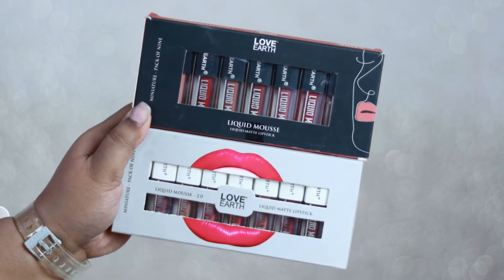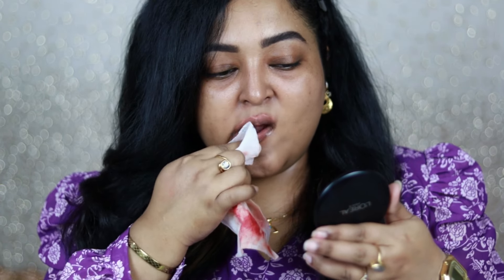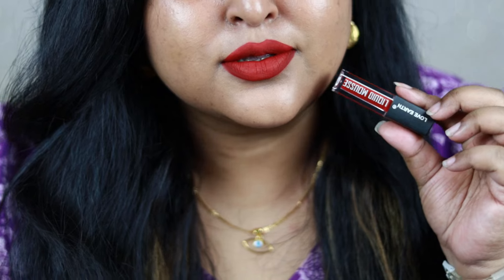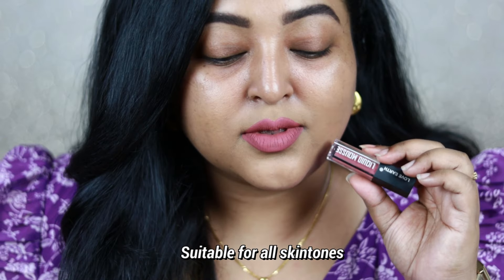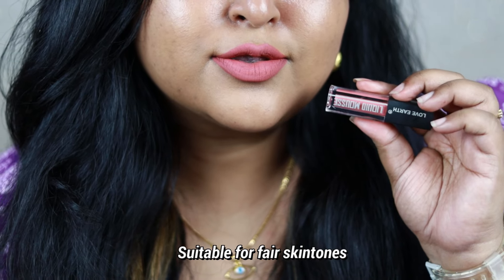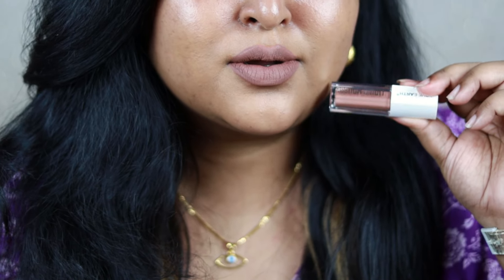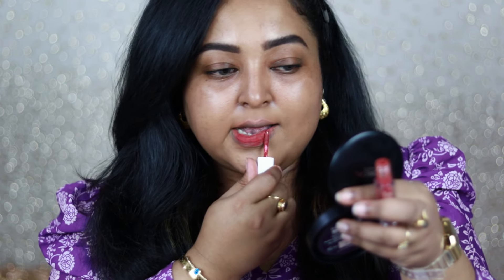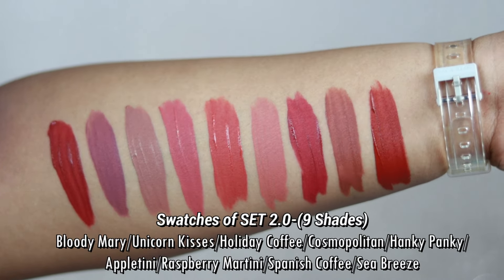LOVE EARTH LIQUID MOUSSE LIPSTICKS| All 18 Shades on BARE SKIN| Mini Lipsticks Sets| REVIEW/SWATCHES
Love Earth Liquid mousse mini lip sets
REFERENCES:
I AM,
➡️"NC 41" IN MAC STUDIO FIX FLUID FOUNDATION (nc42 summer shade)
➡️"228 +  332"  IN MAYBELLINE FIT ME FOUNDATION
➡️"145N MEDIUM" IN KAY BEAUTY FOUNDATION
➡️"260 GOLDEN SUN" IN LOREAL INFALLIBLE FRESH WEAR FOUNDATION
➡️"108 CARAMEL BEIGE" IN LOREAL PRO MATTE FOUNDATION
➡️"3.02" IN SMASHBOX 24HR HYDRA FOUNDATION
➡️"8 WARM" IN CHARLOTTE TILBURY AIRBRUSH FLAWLESS FOUNDATION
➡️"9 NEUTRAL" IN CHARLOTTE TILBURY BEAUTIFUL SKIN FOUNDATION
➡️"DULCE DE LECHE" IN HUDA BEAUTY FOUNDATION STICK
➡️"11 MOCHA" IN NYKAA ALL DAY MATTE FOUNDATION
➡️"08Y MEDIUM +  12Y TAN " in NYKAA MATTE TO LAST PORE MINIMIZING FOUNDATION

XOXO...
saptaparnee...